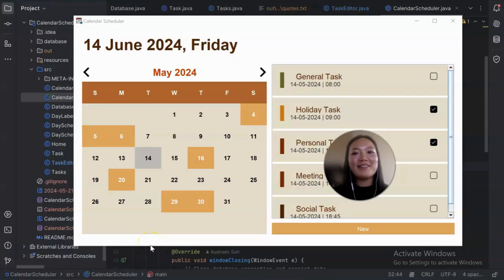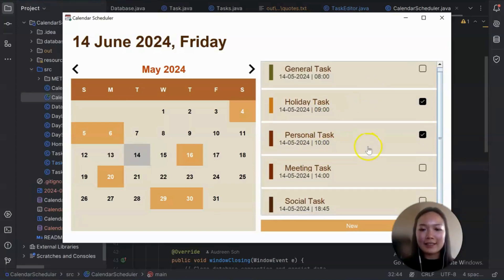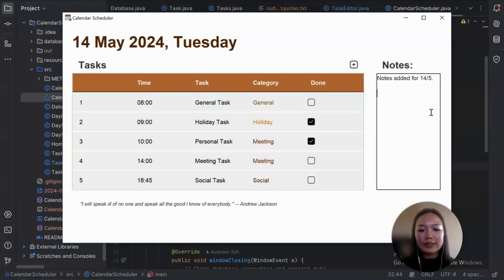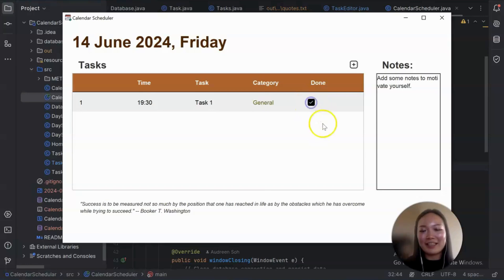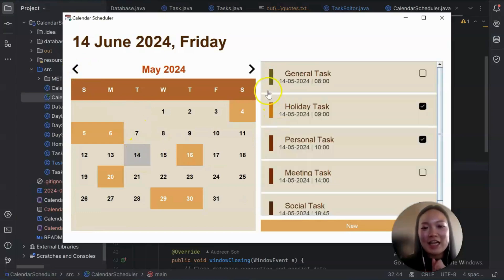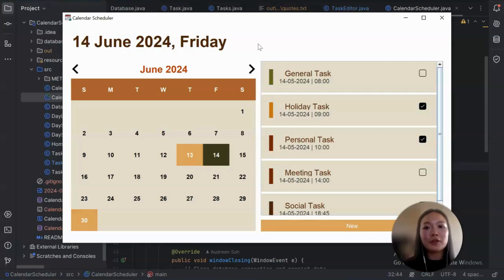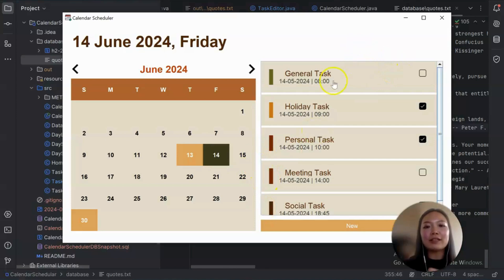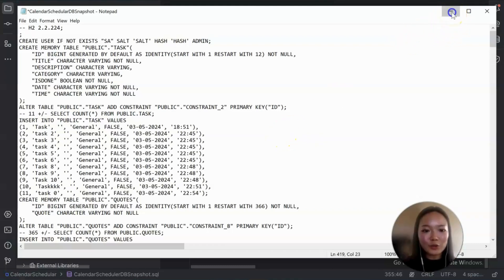Calendar Scheduler Using Java Swing ｜Audreen's project 1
It's been a while, but I'm thrilled to be back with a new project that I worked on lately.
This is a Java Swing project which allows users to manage their daily tasks and keep track of their daily schedules.

In this video, I'll walk you through my calendar schduler main functionalities and talk a little bit about the technology behind.

I hope you will find this helpful,